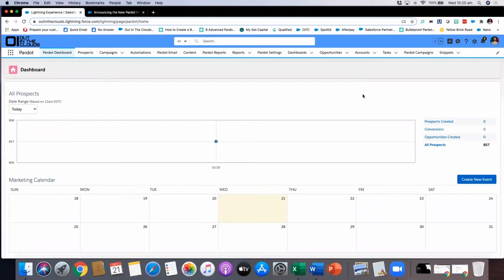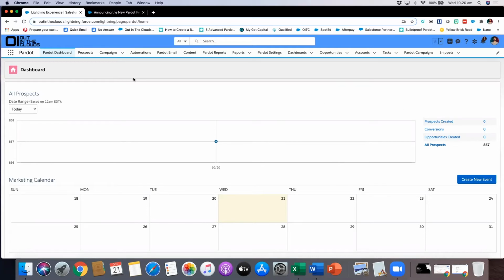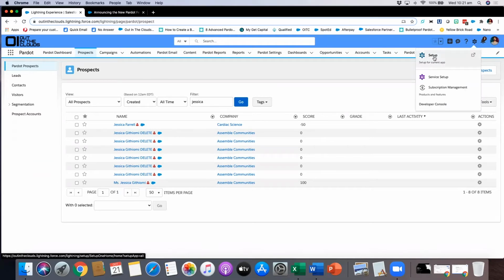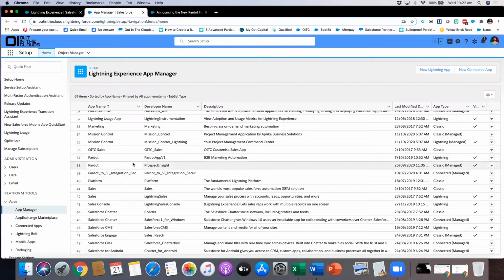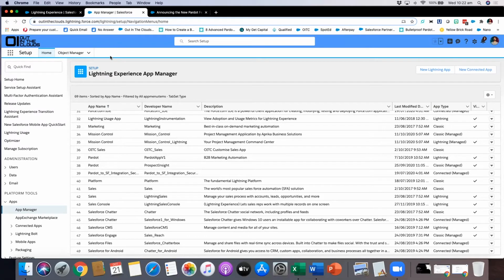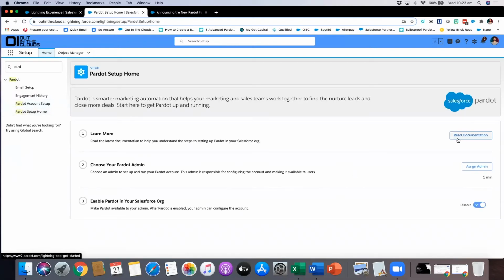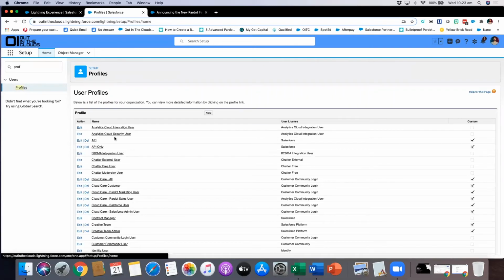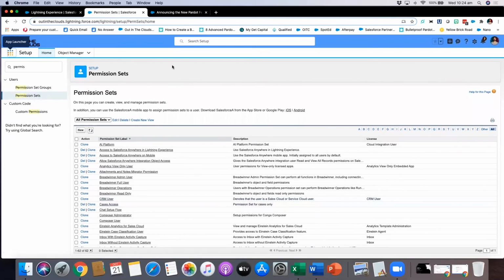How-to enable the Pardot Lightning App WITHIN YOUR SALESFORCE ORG.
In our latest Pardot Ninja hosted by OITC's CEO Theo Kanellopoulos - Theo walks us through how to set up and enable the Pardot Lightning app in an existing Salesforce Org and takes us through the steps to make sure it's being used correctly. Pardot in Lightning Experience supports your users to be more productive by keeping them within the Salesforce org.
Best of all, the set-up is remarkably quick, and you can feel proud that you're moving your business forward.